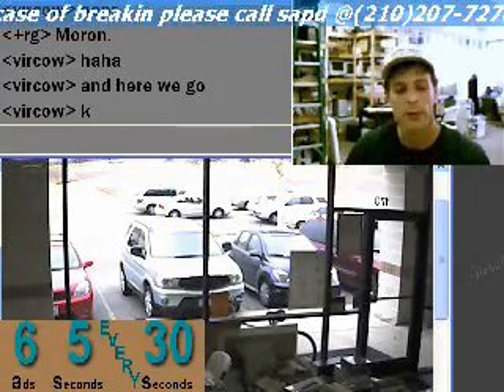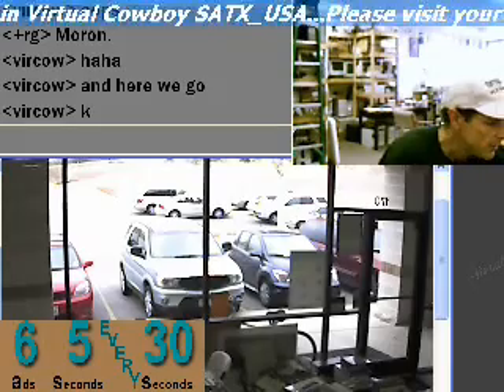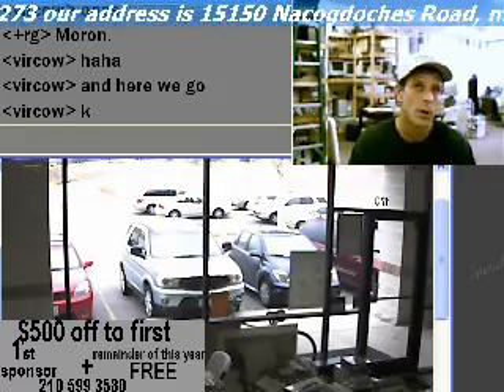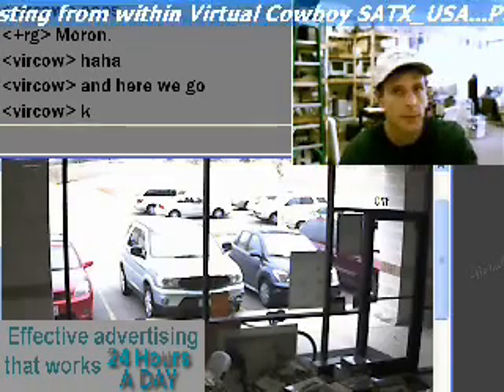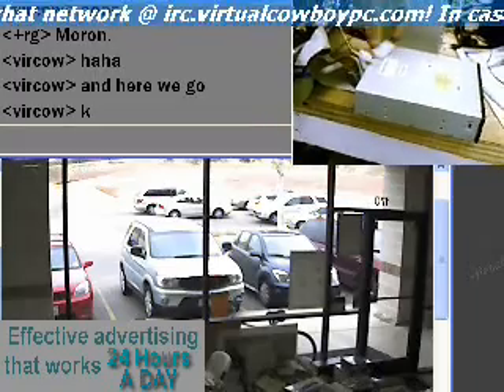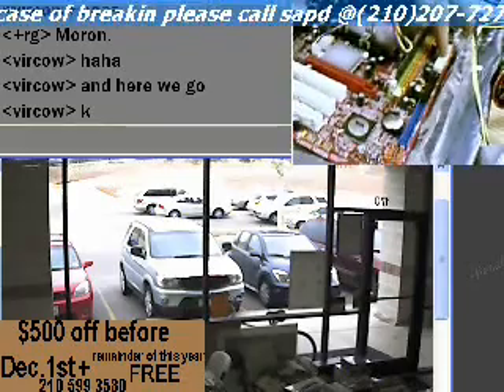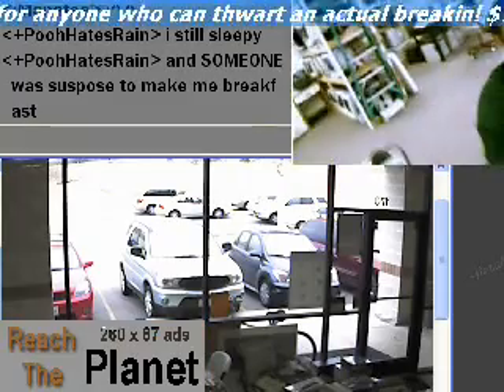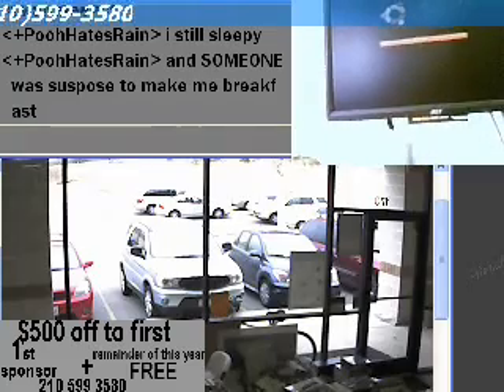Connecting a power supply to a bench tester mother board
Things a mother board needs and which connections from the power supply need to get connected, just what all those wires are for.